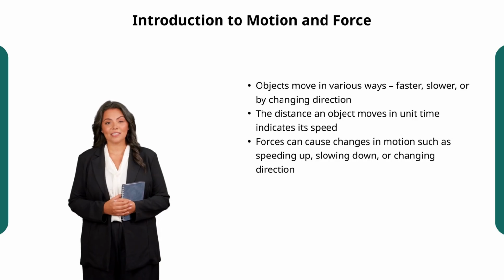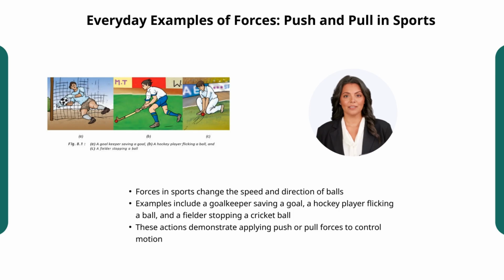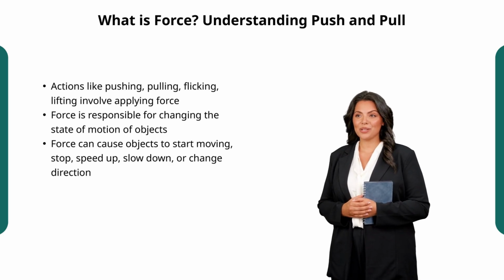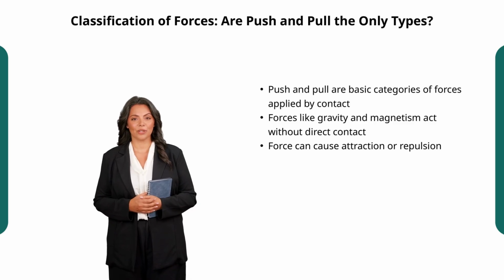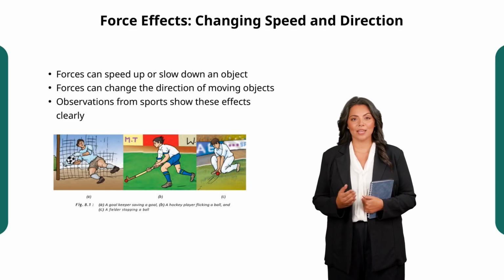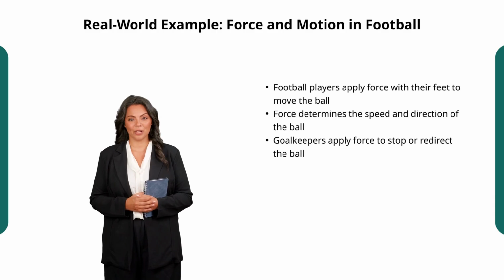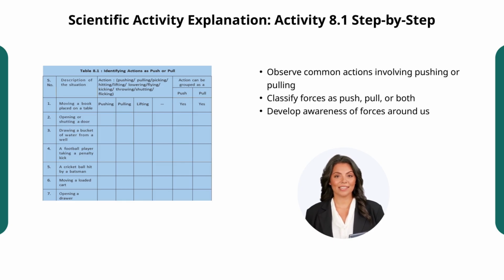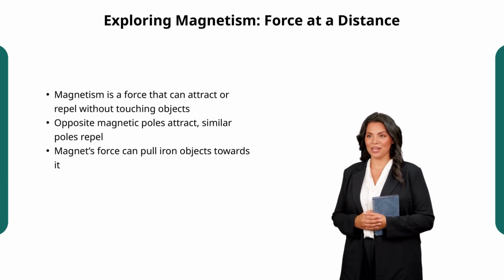Prepzy Class 8, Science | CBSE Sample Class | AI-Powered Learning for Smarter Students